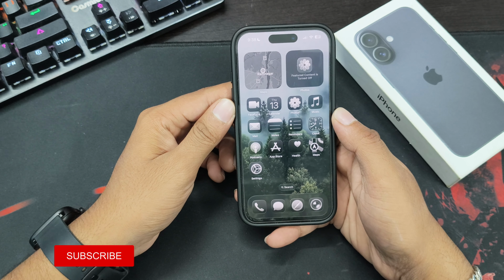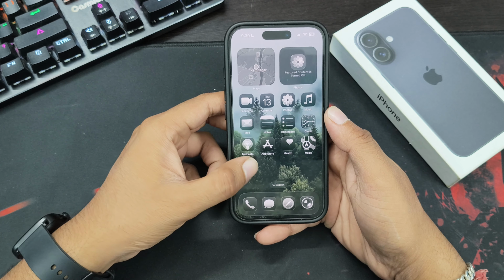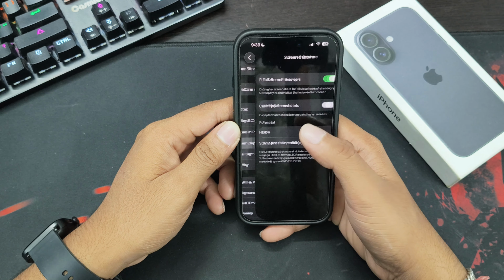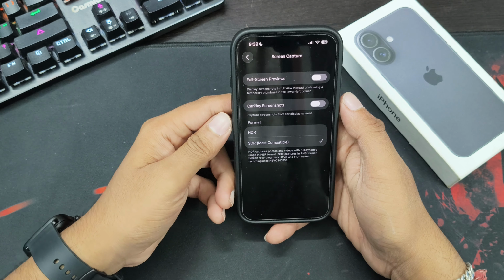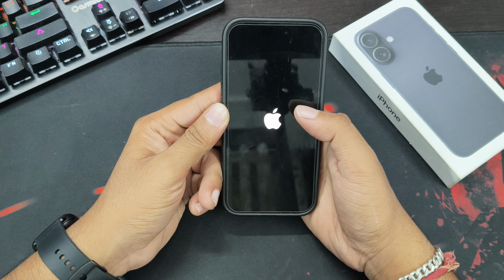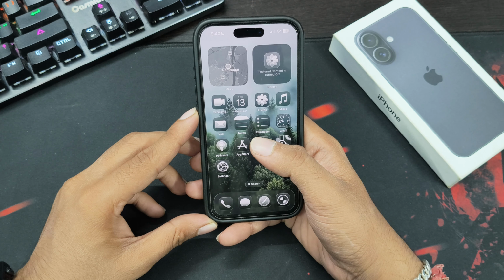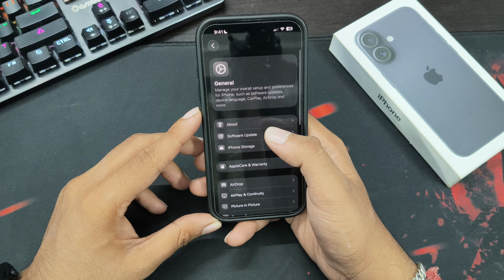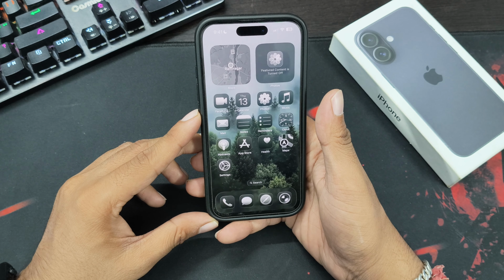How to Fix iPhone Screenshots Showing Black Screen in iOS 26